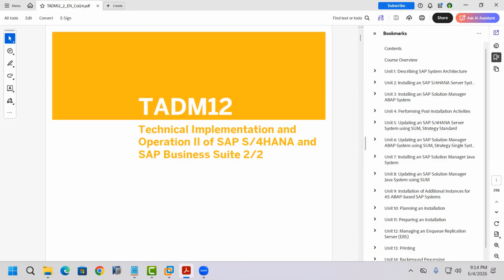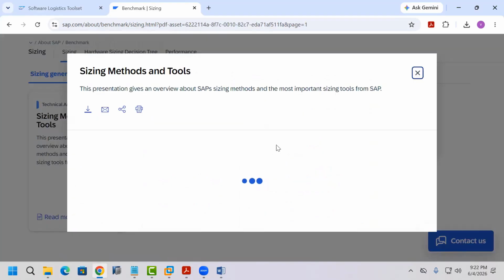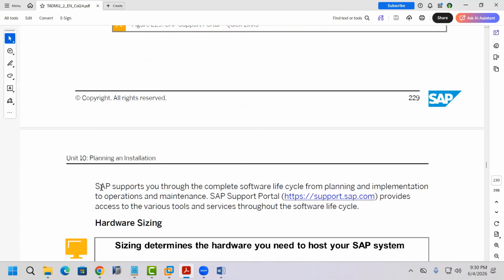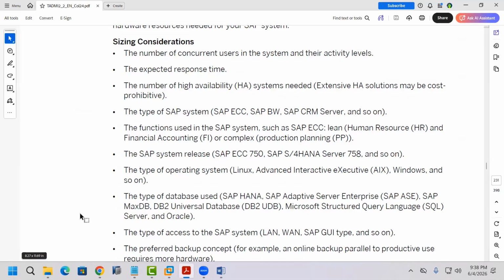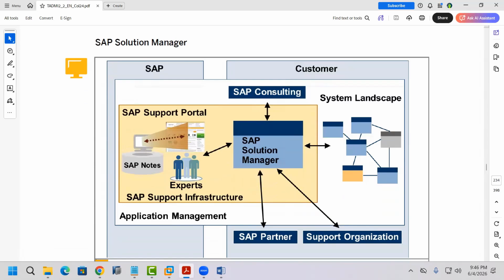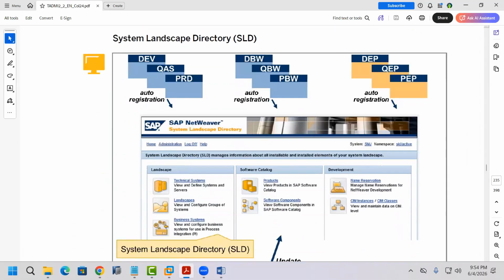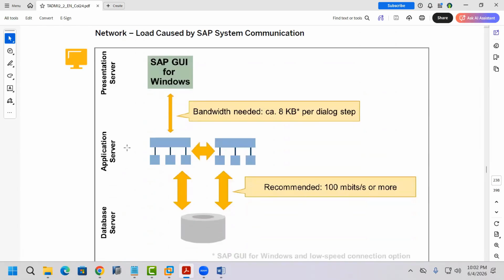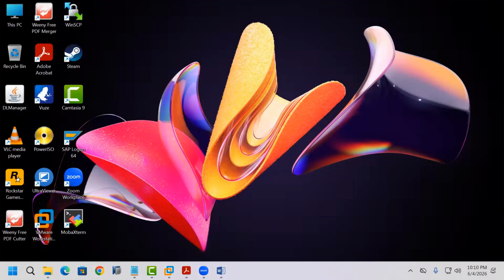Lesson 1: Planning an Installation (Unit 3: Planning an Installation)